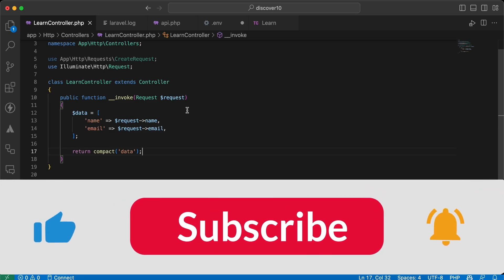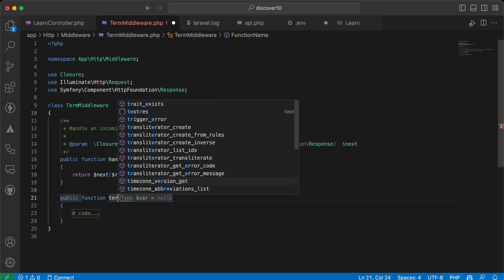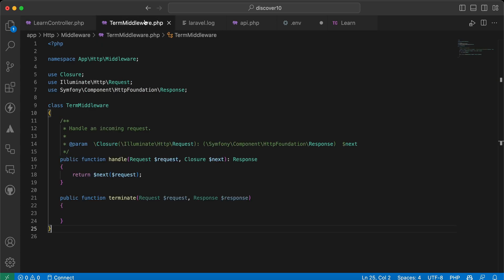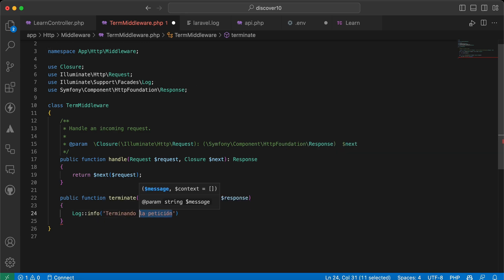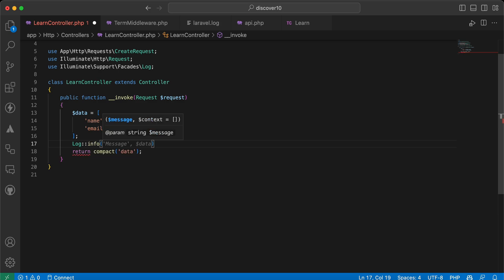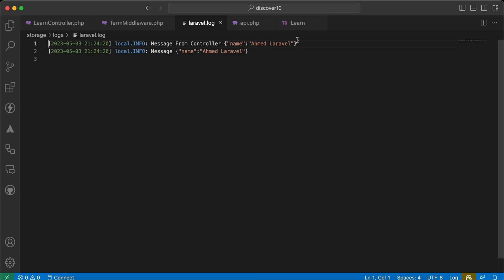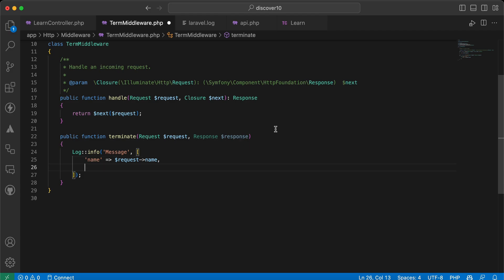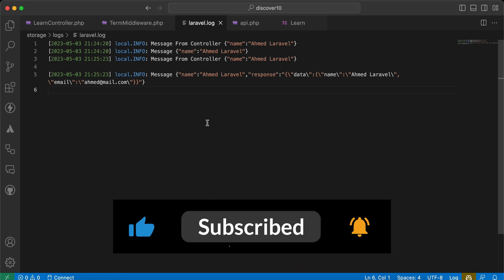Advanced Laravel : Optimize Laravel's Performance with Terminable Middleware